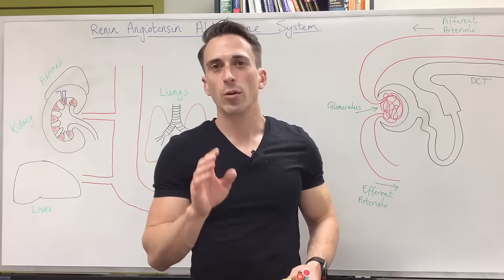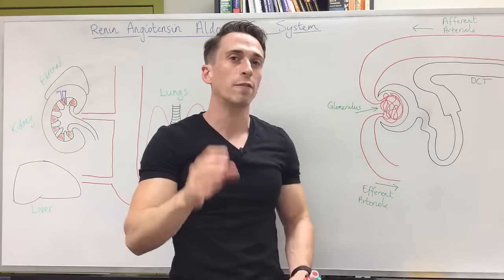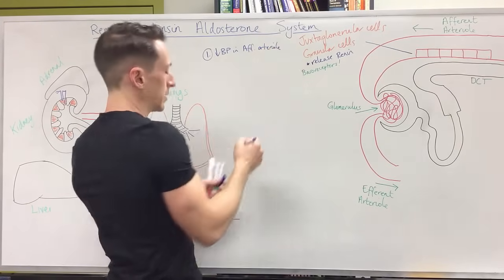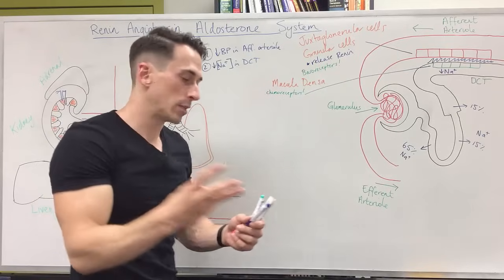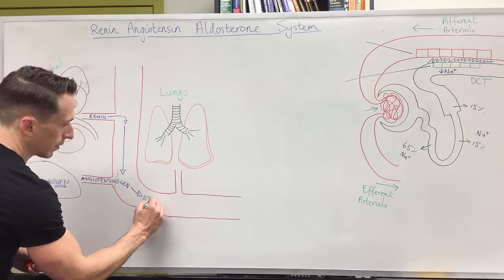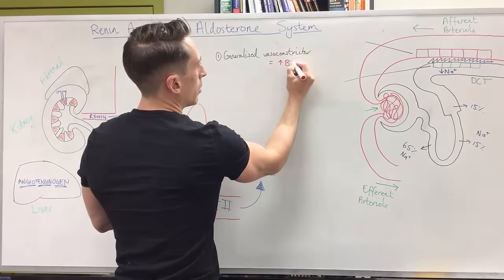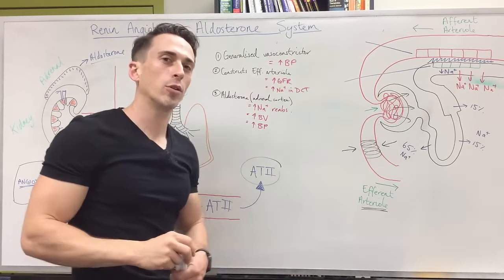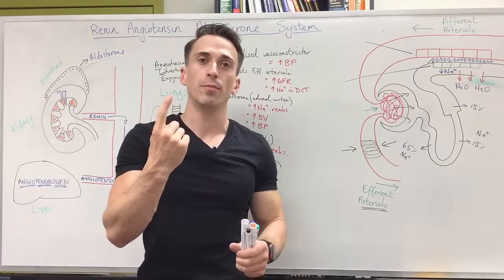Renin Angiotensin Aldosterone system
Everything you want or need to know about RAAS!